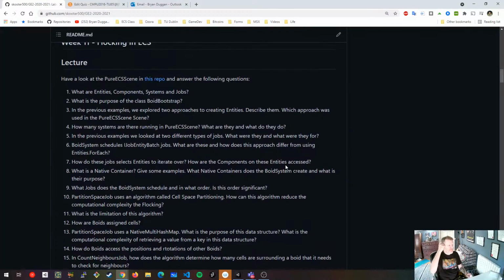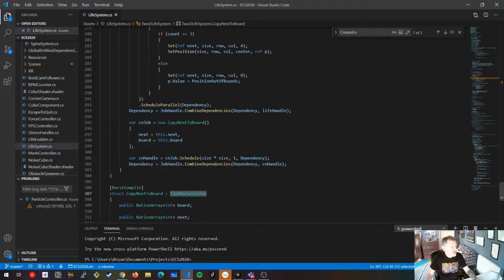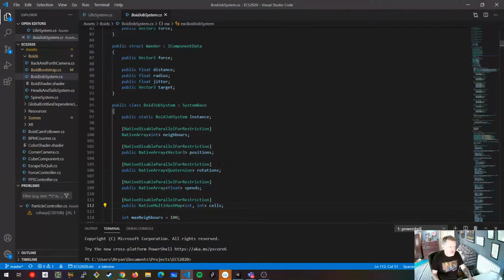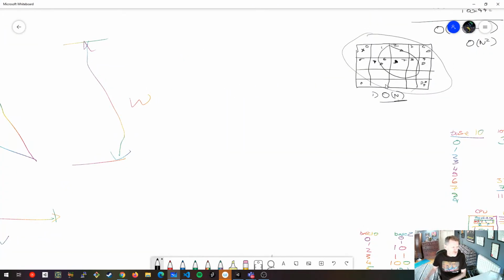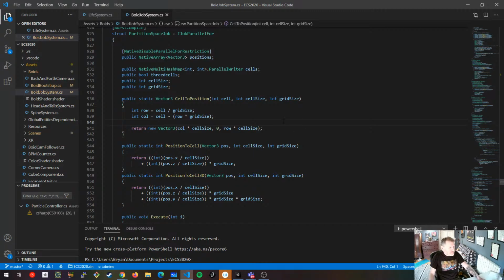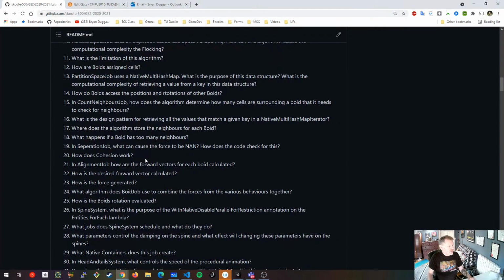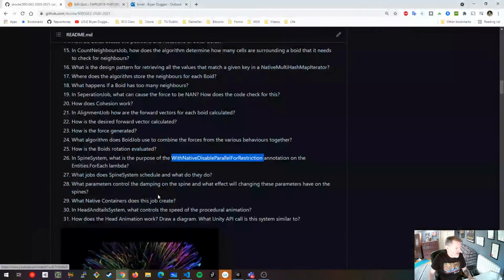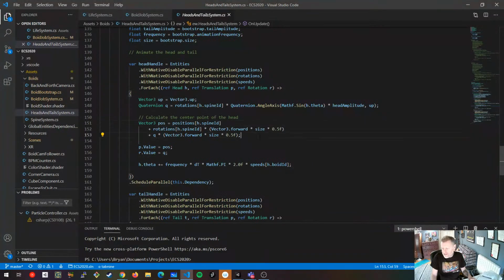Boids, trails and procedural animation using Unity ECS class